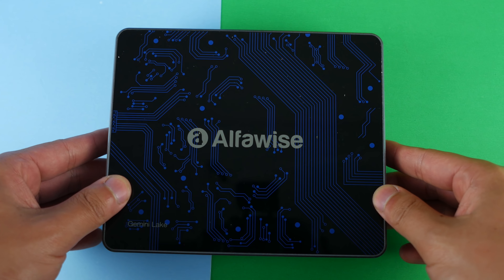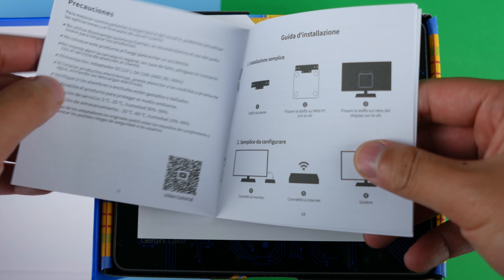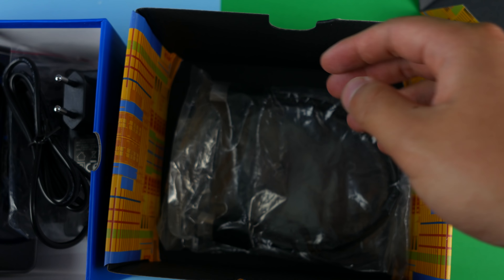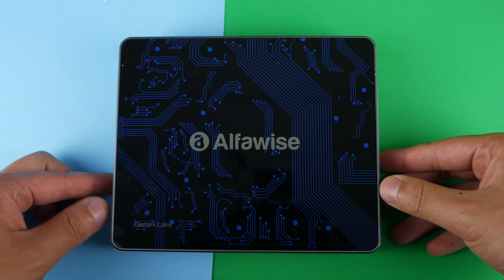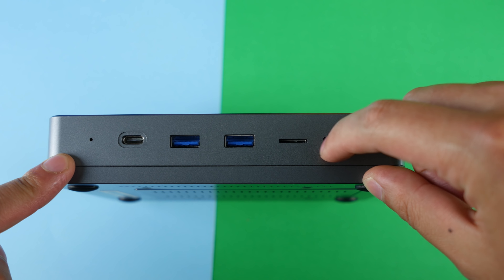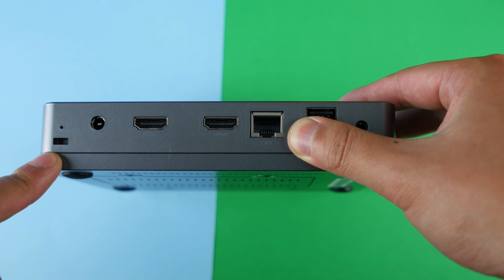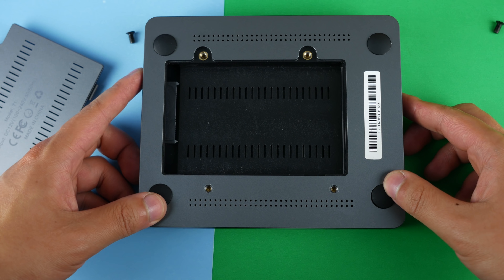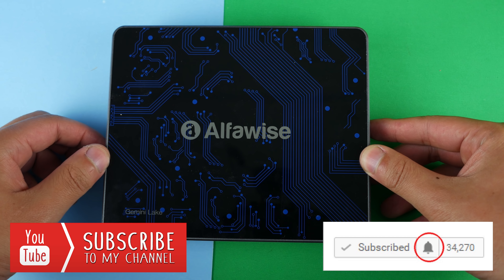Alfawise T1 Mini PC Unboxing, Hands On! 🙄 Gemini Lake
The Alfawise T1 Mini PC aka the Beelink S2 with Gemini Lake N4100 is here, and this is the unboxing!

Alfawise T1 Mini PC Specifications:
Intel Gemini Lake Celeron N4100 Quad Core Processor
4GB RAM, 64GB eMMC
M.2 SSD expansion
0.41kg, 16.00 x 13.45 x 3.20 cm